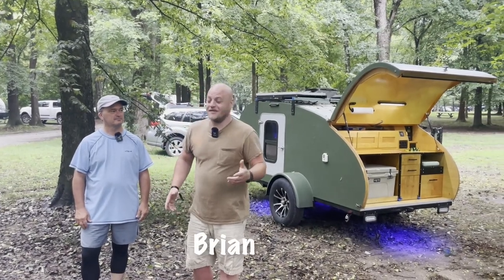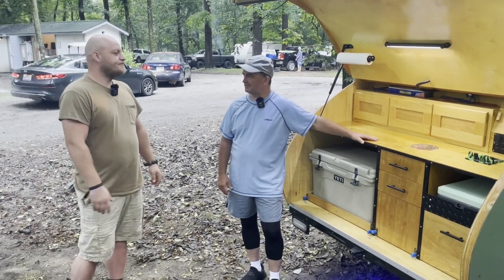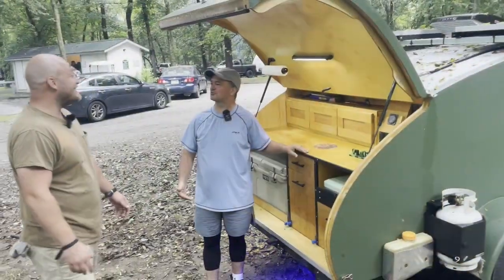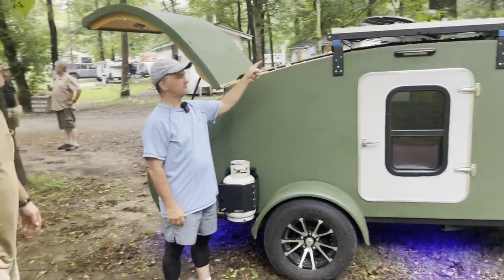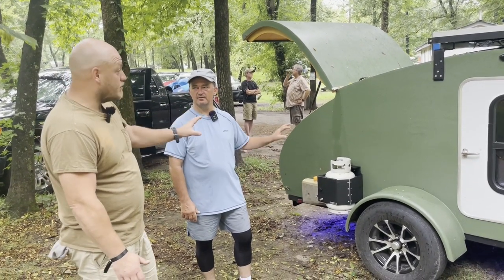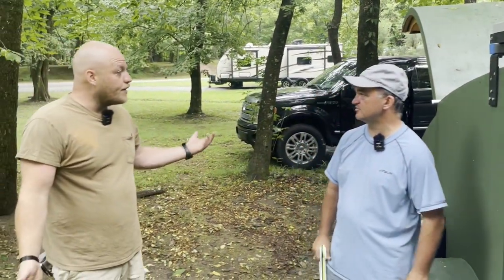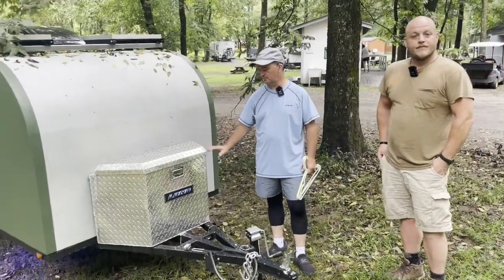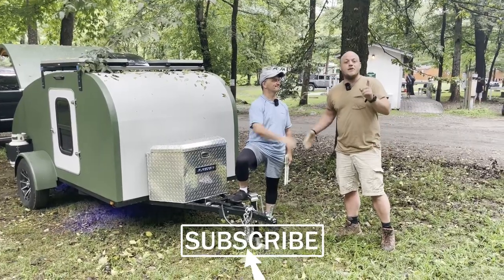BEAUTIFUL Homebuilt Teardrop Camper Tour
In this video, we look at Brian's amazing home built teardrop trailer.  Brian used a book and some online resources to build a one of a kind homemade tiny camper from scratch, frame included! Helpful links below, enjoy!

✅ Tony Latham Book

✅ Yeti Tundra 35

✅ MPPT Charge Contoller

✅ Tongue Box

✅ Diesel Heater